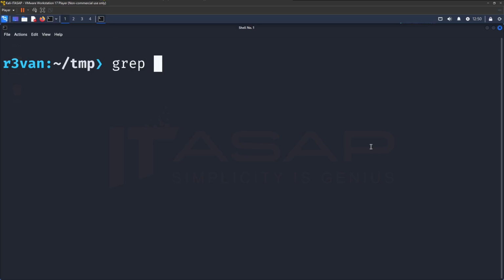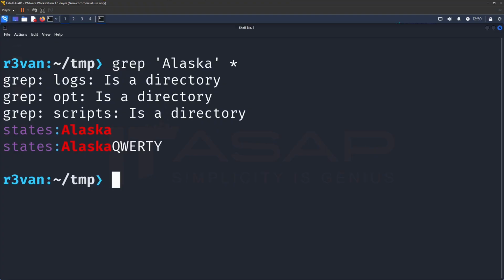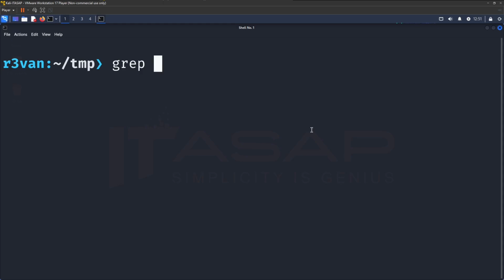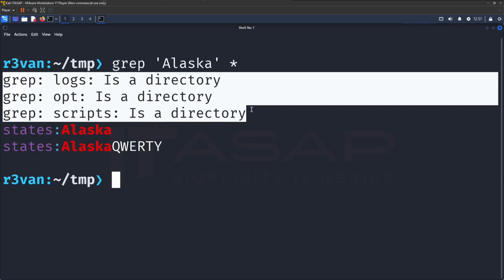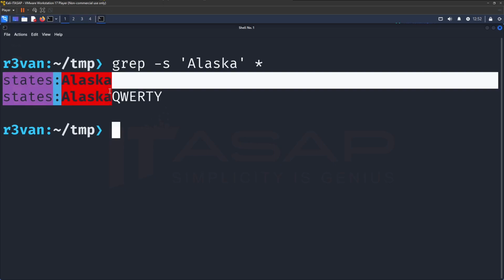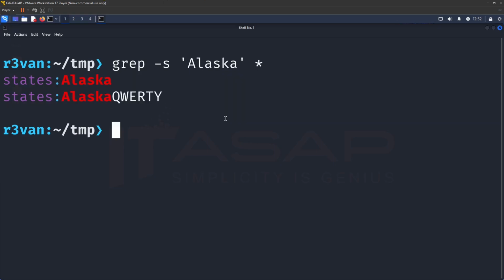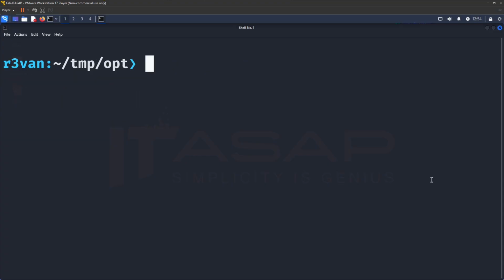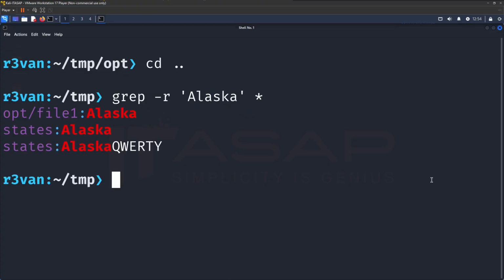Grep Bootcamp 25: grep -s - Silence Useless Errors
grep -s explained As Simple As Possible.

Cut the clutter in your terminal. In this GREP BOOTCAMP episode, learn grep -s to silence noisy error messages (“Permission denied”, missing files) and keep your output all signal, without noise. See when to use -s and when you should not hide errors for troubleshooting.

For sysadmins, devs, and SREs who want clean, readable grep output—fast.